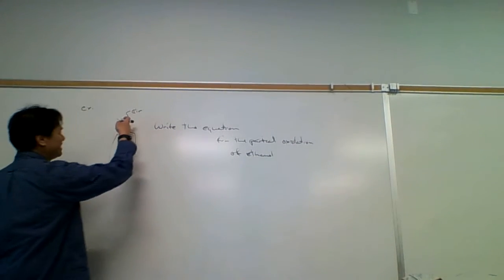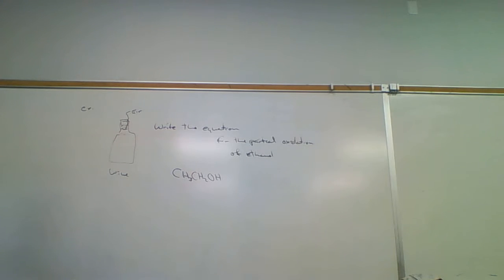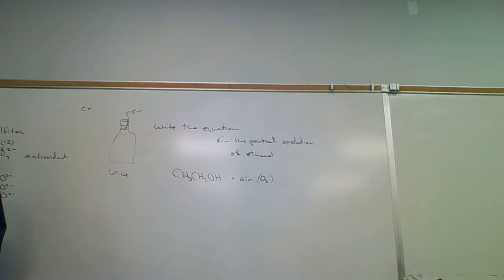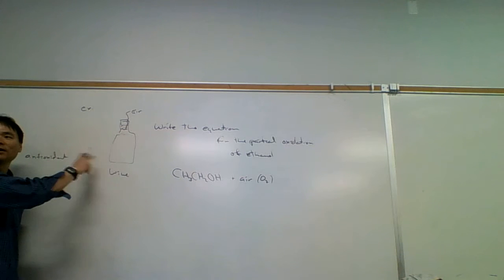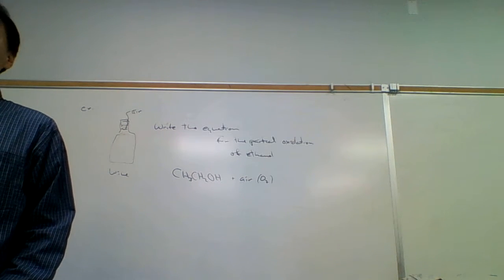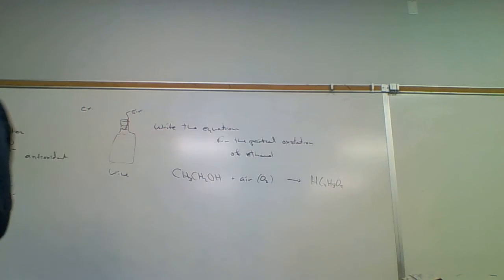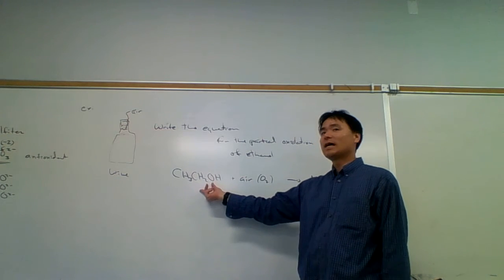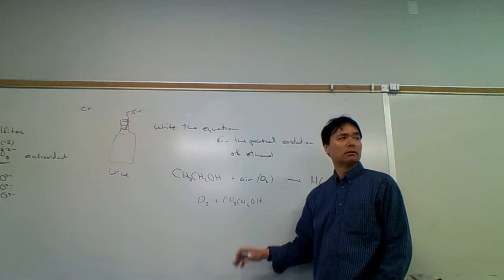Chem 4 1220 041619 A